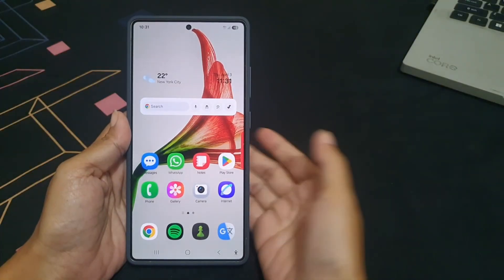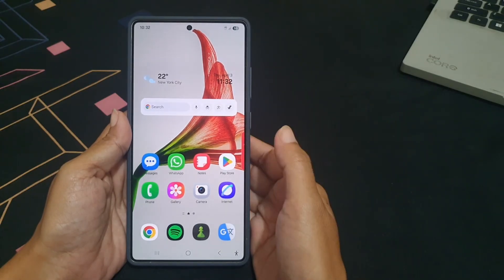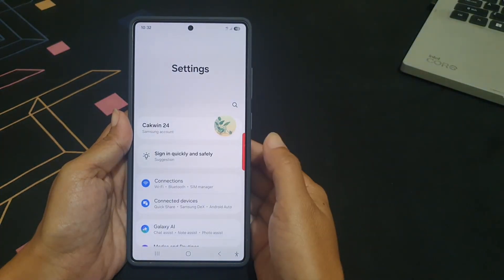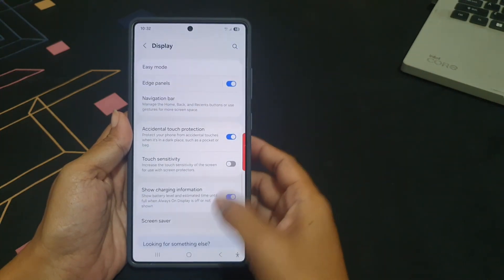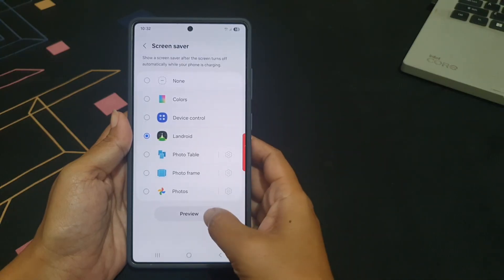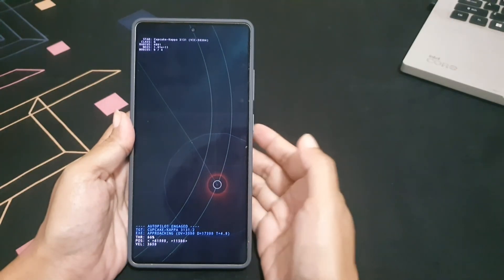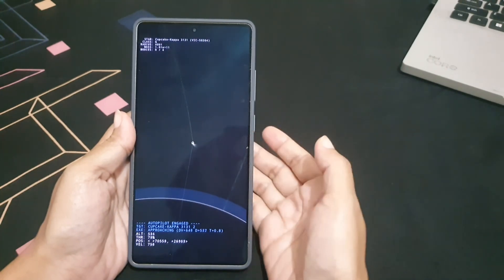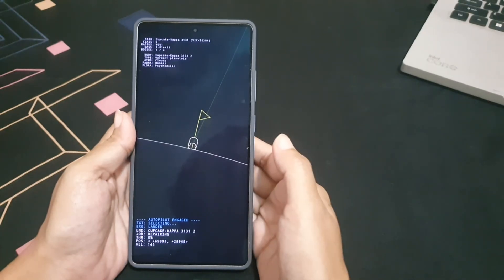How to use the Android 15 easter egg animation as the screen saver on your Samsung Galaxy S25 Ultra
In this video, you will find the steps on how to use the Android 15 easter egg animation as the screen saver on your Samsung Galaxy S25/S25+/S25 Ultra.

To use the Android 15 easter egg animation as the screen saver on your Samsung Galaxy S25 Ultra, you have to set the screen saver to Landroid by using the following steps:
- Tap "Display".
- Tap "Screen saver" and then select "Landroid".
- If needed, you can tap Preview button to see how this sreen saver will appear.

As a note, the landroid screen saver is a hidden Android 15 Easter egg that brings a relaxing space animation to your phone. With a spaceship cruising through stars on autopilot, it adds a futuristic touch whenever your phone is idle while you are charging it. Even though you can't control the ship, watching it glide toward distant stars adds charm and personality to your lock screen.

This video uses Samsung Galaxy S25 Ultra SM-S938B/DS International version runs with Android 15 (Vanilla Ice Cream)